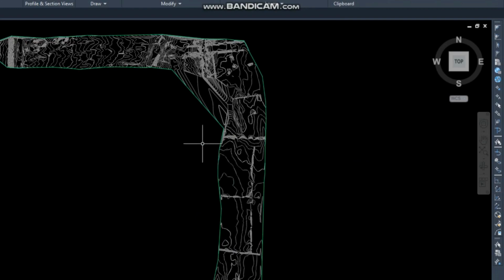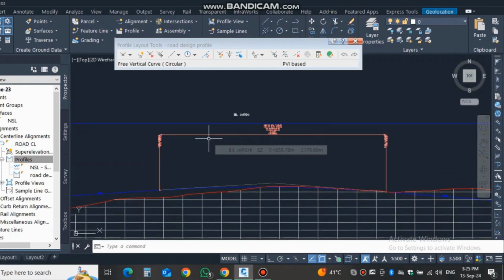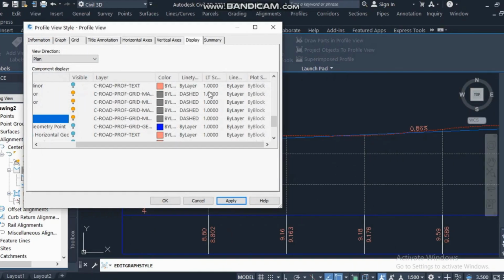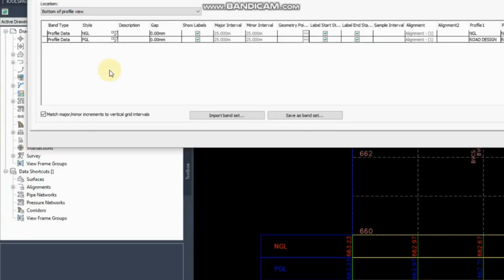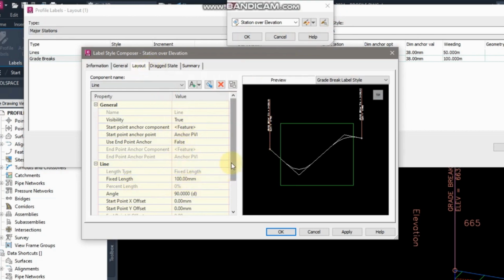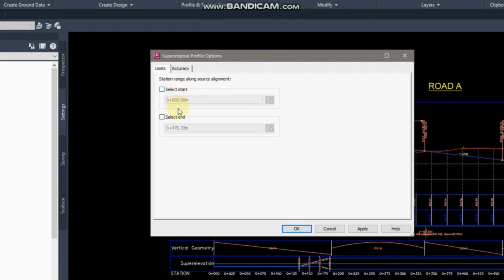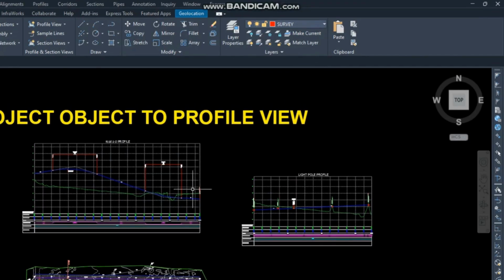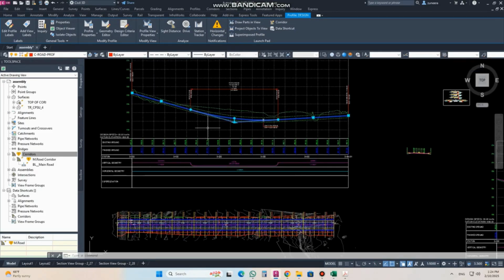Civil 3D: Create Existing and Design Profile | Full Guide